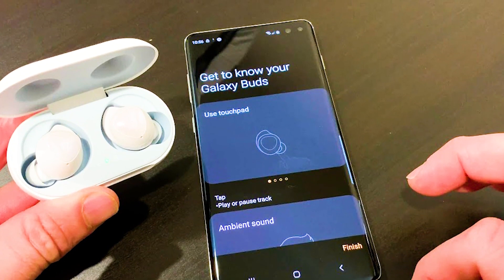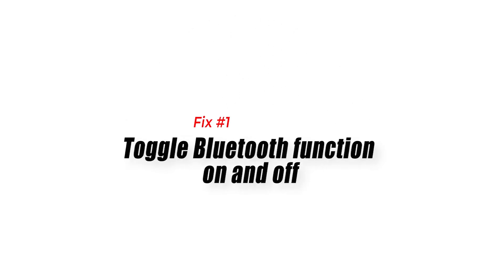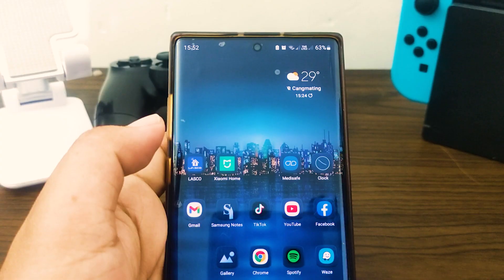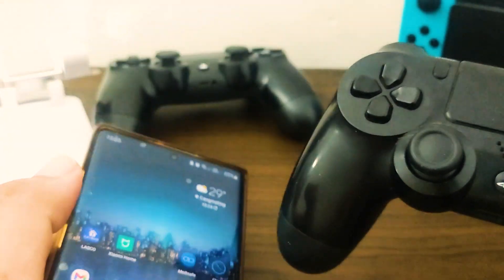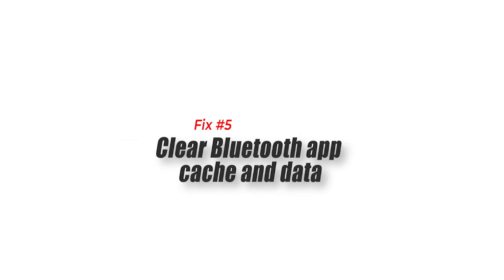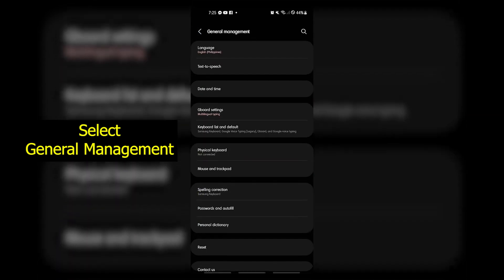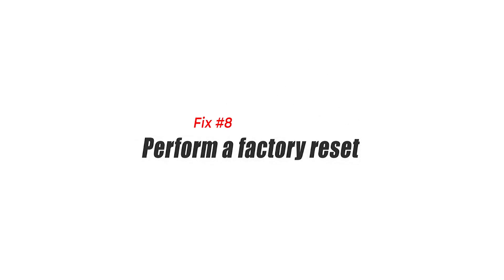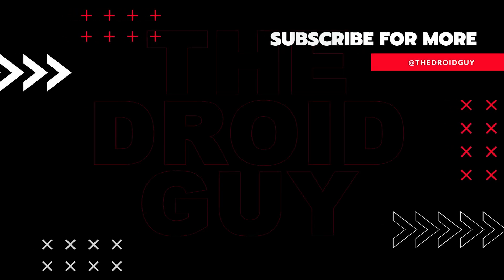How To Fix Bluetooth Problems On Samsung Device [Updated 2024]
Samsung devices may encounter Bluetooth problems from time to time and fortunately, most of these issues have an easy fix. In this video, we’ll show you the potential solutions that you can try if your Samsung phone or tablet seems to be having an issue pairing or connecting to another Bluetooth-enabled device.